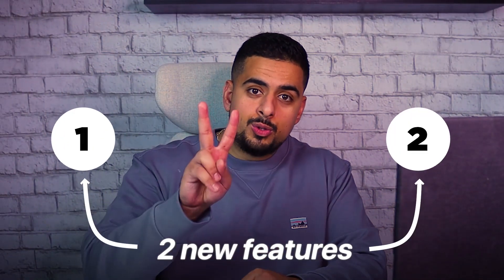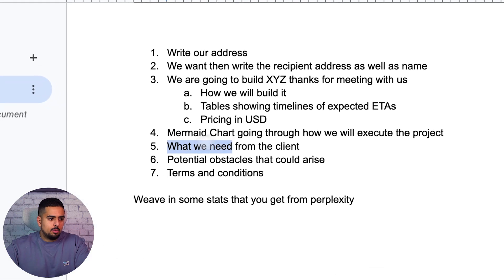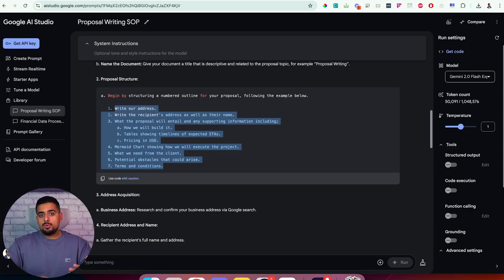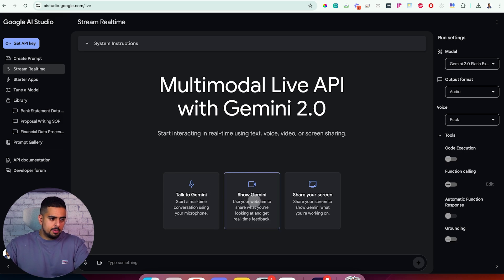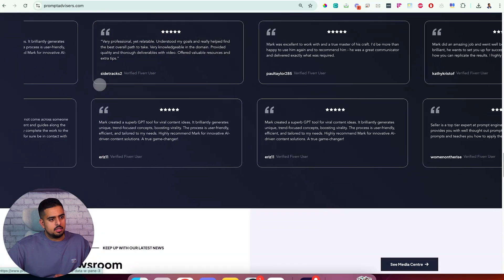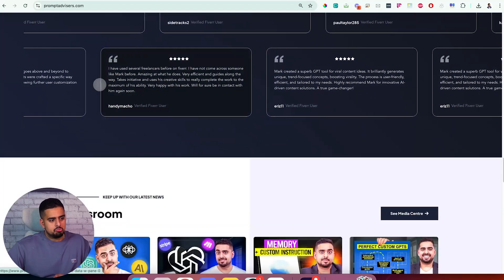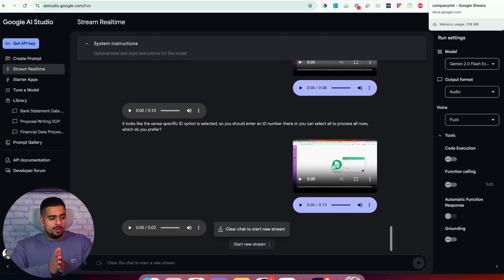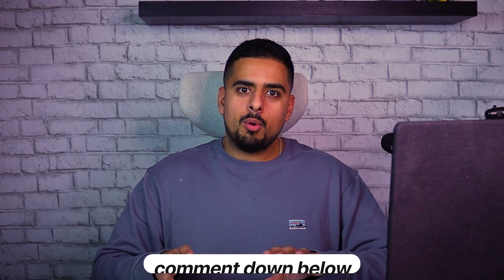These TWO new Gemini 2.0 Features Will Change The Way You Work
In this video, I’m showcasing two revolutionary features of Google Gemini 2.0 that can redefine how you tackle daily tasks. From uploading videos as context to sharing your screen for real-time AI assistance, these game-changing tools make troubleshooting, learning, and automating workflows seamless.

I’ll walk you through:

Setting up Google AI Studio and accessing the Gemini 2.0 tools.
Using screen sharing for real-time feedback on your tasks and projects.
Uploading videos to create Standard Operating Procedures (SOPs) in minutes.
Real-world use cases like generating proposals, analyzing workflows, and automating processes with AI.

By the end, you’ll know how to integrate these tools into your workflow to boost efficiency and productivity.

👋 About Me:
Hi, I’m Mark, owner of Prompt Advisors. For the past two years, I’ve helped businesses integrate AI into their workflows.

TIMESTAMPS ⏳

0:00 - Intro: Google Gemini 2.0 new features
0:08 - Overview of video upload and screen sharing
0:22 - Who this video is for: AI enthusiasts
0:41 - Accessing Google AI Studio for Gemini 2.0
1:08 - Uploading videos for context in Gemini
1:36 - Ideal file sizes and durations for uploads
1:58 - Example: Creating an SOP document from a video
3:06 - Demonstrating an SOP creation for team tasks
3:53 - Uploading another example for financial workflows
5:27 - Creating SOPs faster with Gemini
6:00 - Real-time screen sharing with Gemini 2.0
7:01 - Sharing your screen for troubleshooting and guidance
7:57 - Website review use case in real-time
8:48 - Creating an AGI pitch deck with Gemini’s help
9:59 - Learning workflow automation with Gemini guidance
12:18 - Connecting Google Sheets to GPT for automation
13:47 - Navigating Google Sheets setup step-by-step
14:18 - Summarizing real-time collaboration potential
15:01 - Call to action: Share feedback and requests